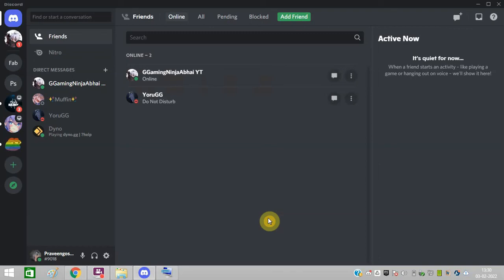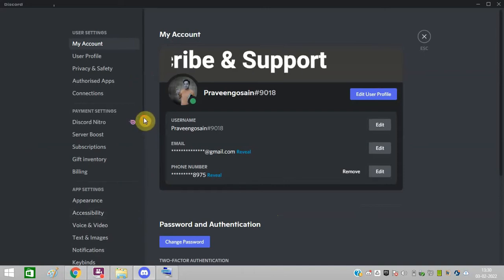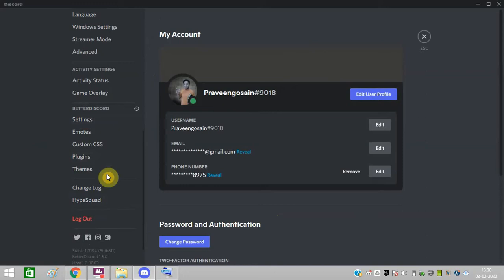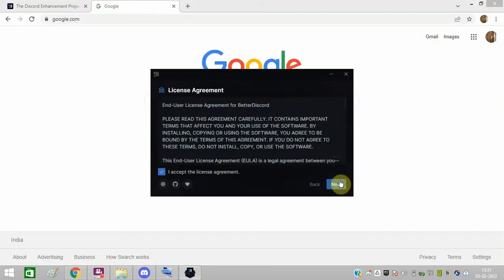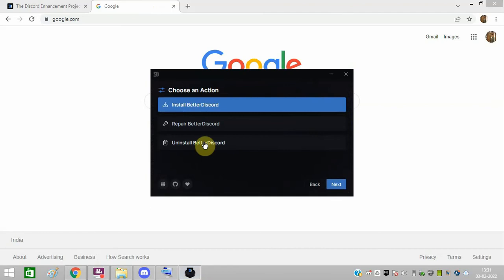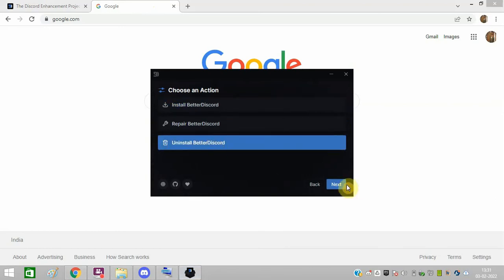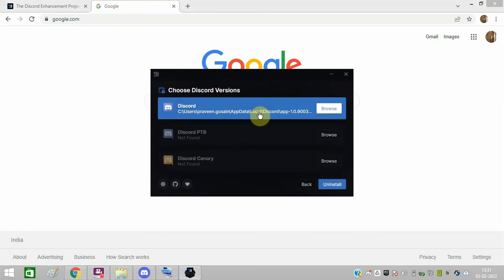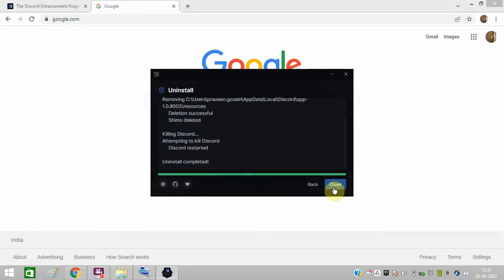How To Uninstall BetterDiscord 2022 | How To Uninstall Better Discord Plugins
If you want to know how to uninstall BetterDiscord, I’ve come up with a unique solution. I’m giving step-by-step guidelines that you can follow to remove Better Discord. You may have come across a ton of different ways online to disable it from Discord but I am giving the simplest way to do it. There is no need to do a lot of things and you just have to follow what I am showing in this tutorial.

Find how to disable BetterDiscord temporarily. This trick will work for Windows, Mac and Linux as well. For all operating systems, the steps are same. Remove BetterDiscord completely from your PC and use it legally.

Steps to uninstall BetterDiscord from computer:

• Open URL and download the file
• Run the downloaded BetterDiscord-Windows.exe
• Select “Uninstall BandagedBD” and choose “Uninstall”